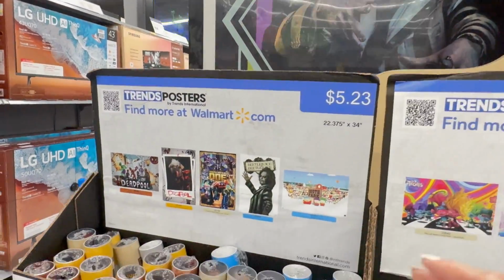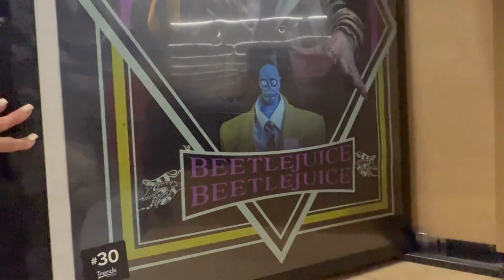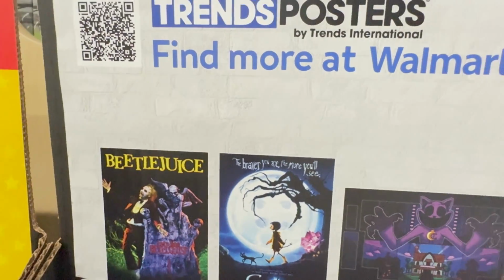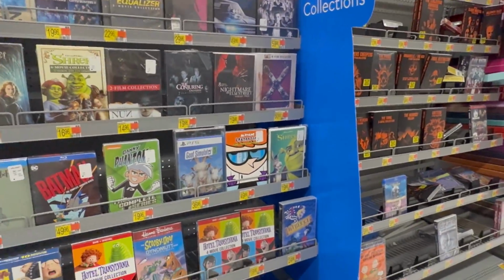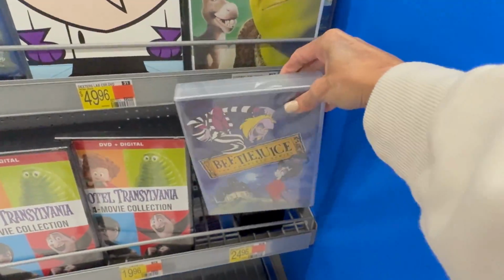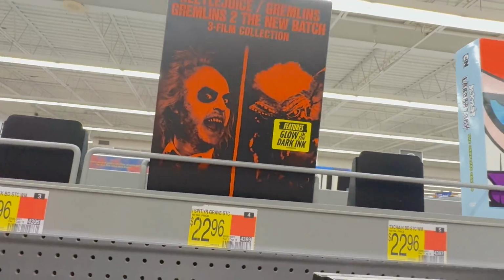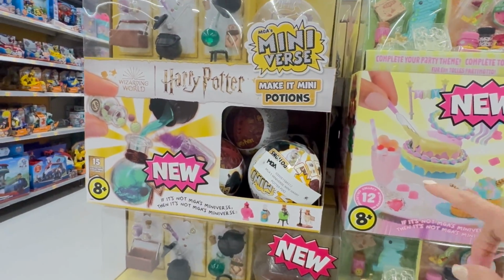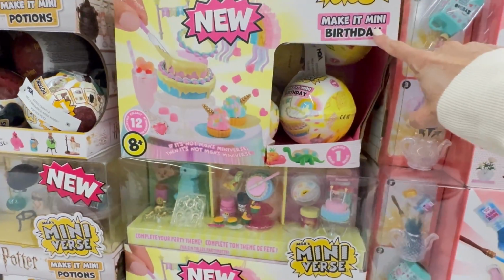Walmart BEETLEJUICE BEETLEJUICE 2024 Toy Hunt! 💚🪲🧃🖤 Did I fill my cart? 🛒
I went Toy Hunting for BEETLEJUICE BEETLEJUICE stuff being the movie was just released! We are glingbto see it this Saturday! 🎥🍿💚
We are so excited for the movie so I went to Walmart to see what I could find!!

Hi M&M Fans!!! ⭐️
 (Adult Toy Collector and Movie Reviewer)

Mom and More Reviews (The Mom from Mikey Likes It)

Here you will find me reviewing lots of things I love….toys, movies, Happy Meal collections, candy and more!! 💛😍

I also do some ASMR shorts! 😜

I’m excited to be on this new journey with all of you!! ❤️